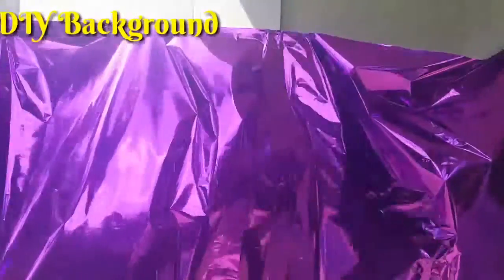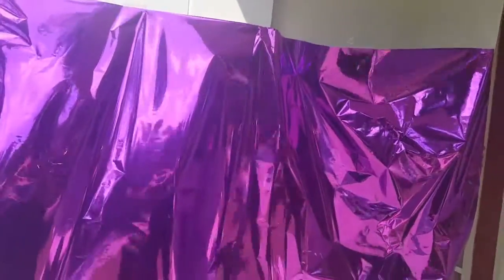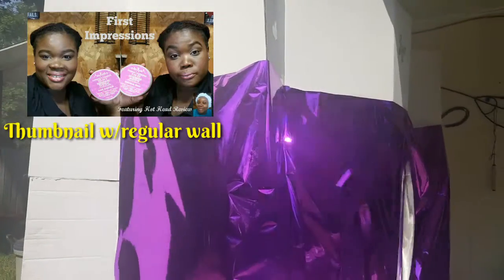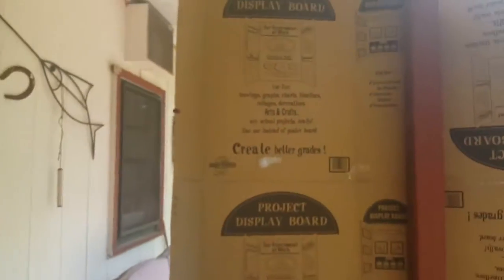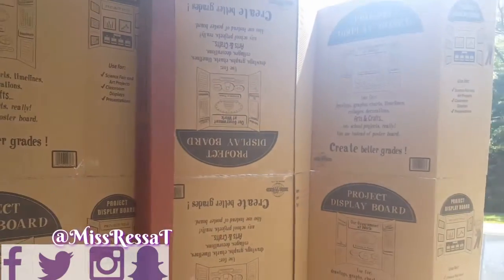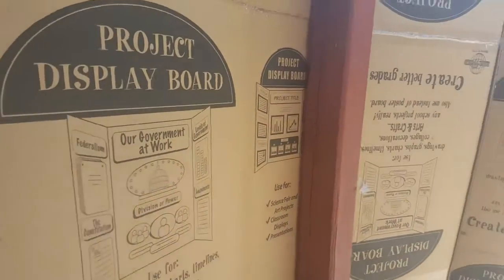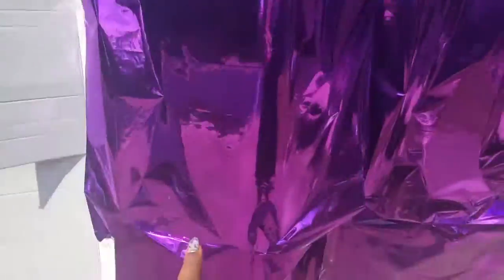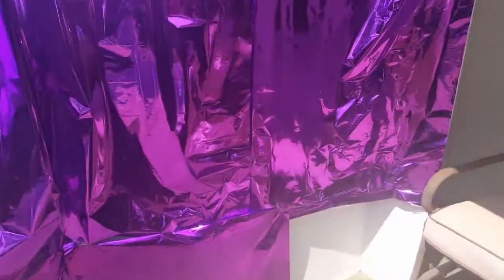How To: DIY YouTube Background (Requested)|Dollar Tree|MissRessaT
Hey loves! It was requested how got my background I use in my sit down videos. 99% of the supplies were purchased at Dollar Tree. Hope it helps someone. Please share with others! Smooches!

About My Channel:
My name is Karessa aka MissRessaT. MissRessaT is me and all that I represent and stand for. I'm a SC vlogger that documents my everyday life and journey to be a successful young adult. Viewers can follow along daily through my weekly vlogs. I speak on my beliefs, my natural hair journey, and my weight loss journey. My channel features product reviews, hauls, diy projects, advice, motivation, beauty and fashion videos. I strive to live my life to the fullest and do it fabulously and on a budget.
iamnoirtv I Am Noir TV is c ommunity built to unify, expose & support black content creators on YouTube.Want to Join?

RWOYT is here to acknowledge the women of YouTube! Click here to request to join